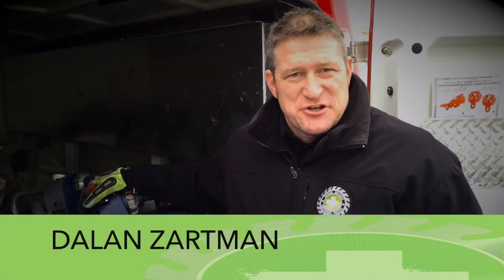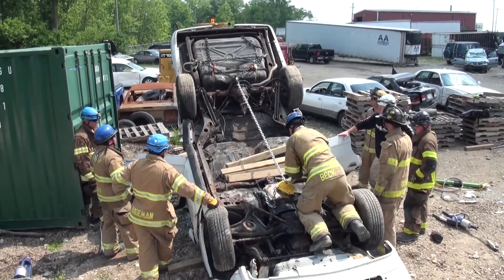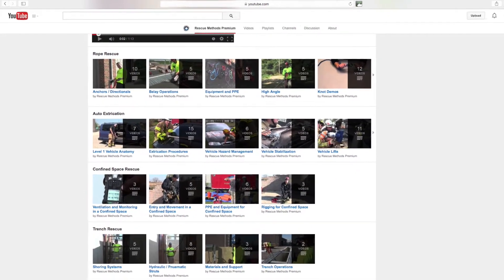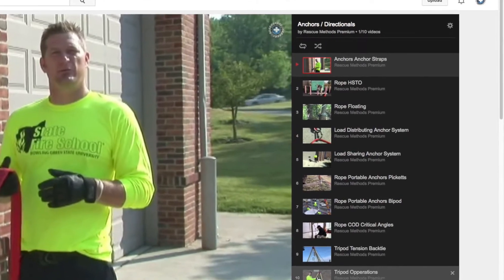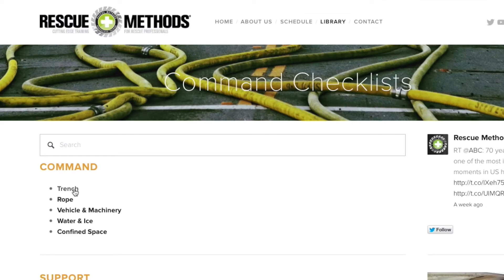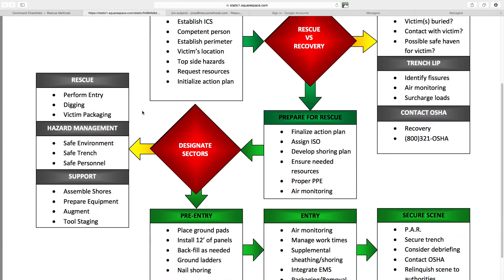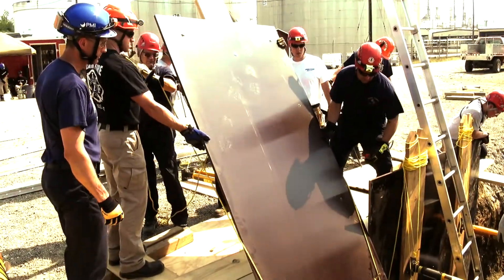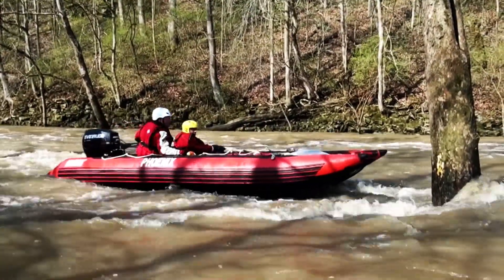RM Premium Rescue Intro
Welcome to the RM Premium Rescue Channel.  This virtual training environment offers an evolving library of field tutorials on all six disciplines of technical rescue.  Basic fundamental, skill sets, tactics, and advanced concepts are covered.  Bring the NFPA tech rescue course to your training classroom and hone your knowledge, skills, and abilities.